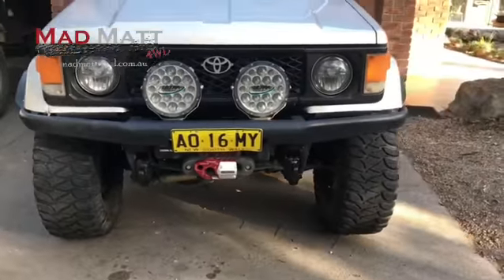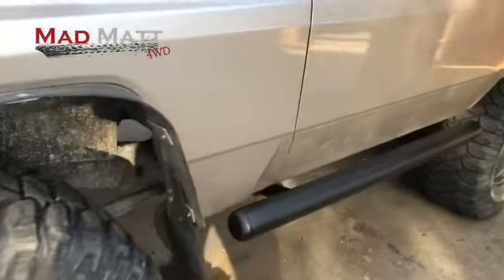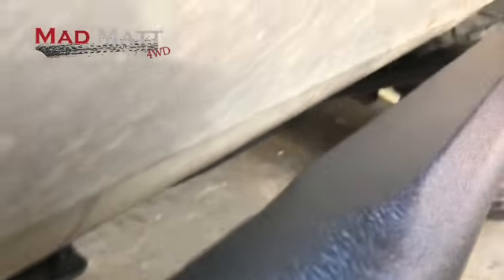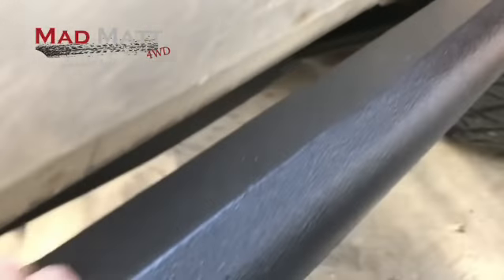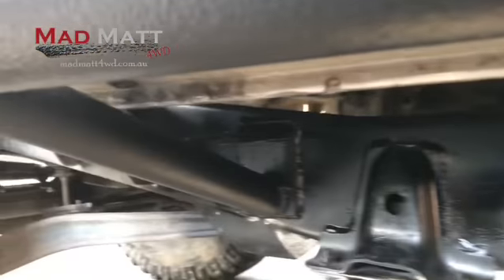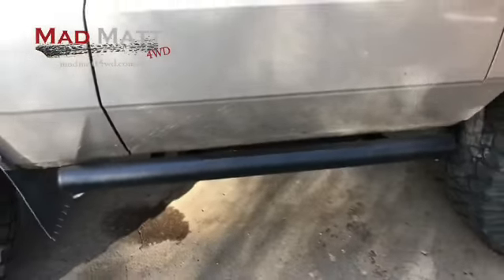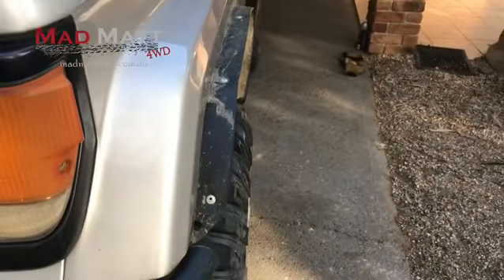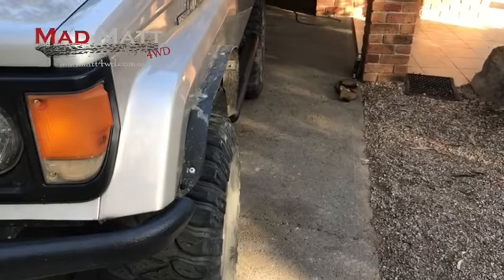My home made 4x4 Rock Sliders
My Toyota Bundera RJ70 4x4 home made rock sliders. I made these so when I go offroad and smash and slide over rock I don't destroy my sills.

Here at MadMatt 4wd there is everything from 4wd tips and tricks to fixing your four wheel drive. If you are passionate about going bush with a 4x4 then this channel is for you.